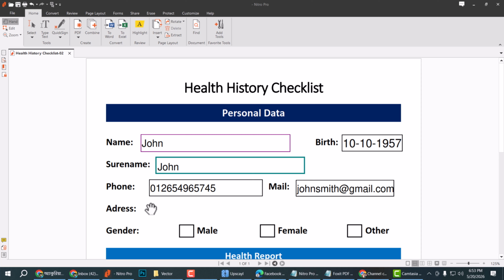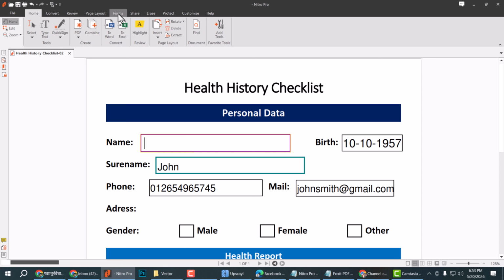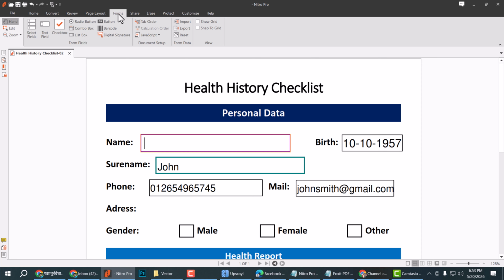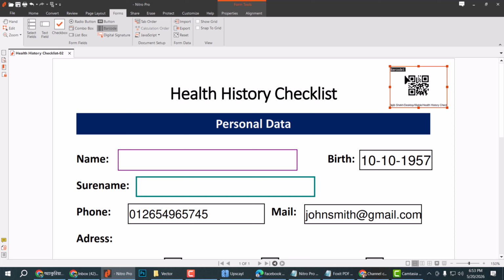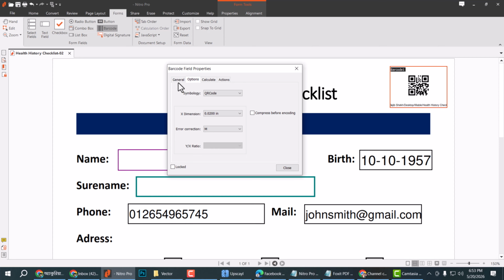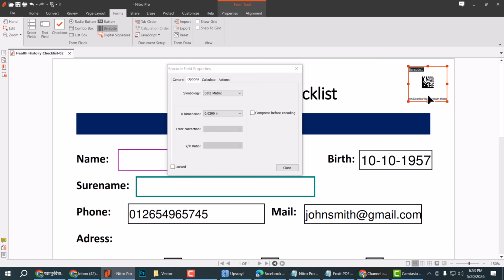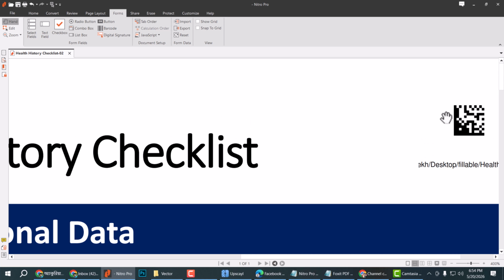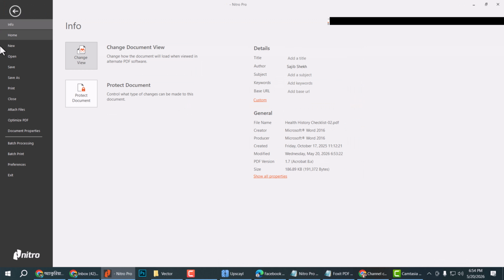How to Generate a Data Matrix Barcode in a Fillable PDF Using Nitro Pro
Learn how to insert a Data Matrix barcode into a fillable PDF form using Nitro Pro in this step-by-step tutorial. If you work with digital forms, inventory systems, document tracking, healthcare records, shipping labels, or automated data collection, adding a Data Matrix barcode to your PDF can improve accuracy and efficiency. In this video, you’ll discover how to create a fillable PDF form, add barcode fields, customize barcode properties, and ensure the barcode updates dynamically with user-entered information in Nitro Pro PDF Editor.

This beginner-friendly guide covers everything from opening your PDF form in Nitro Pro to configuring barcode settings for professional workflows. Whether you are a business user, office administrator, student, or IT professional, this tutorial will help you streamline document management and automate data processing with Data Matrix barcodes.

Watch until the end for useful tips, troubleshooting advice, and best practices to make your fillable PDF forms more functional and professional.